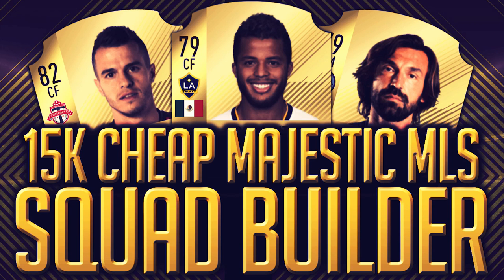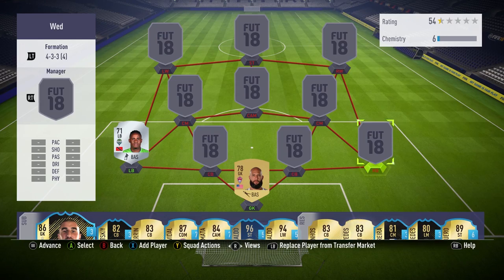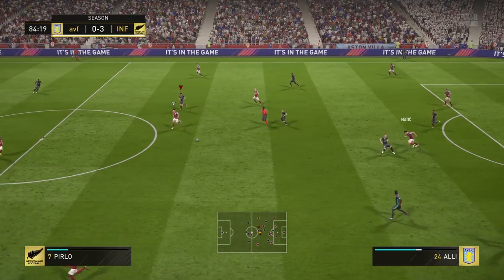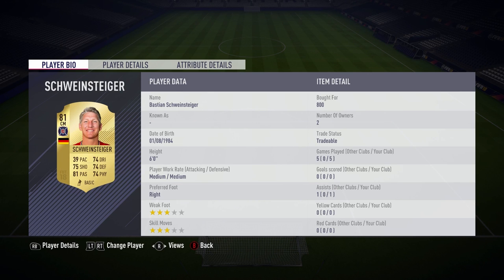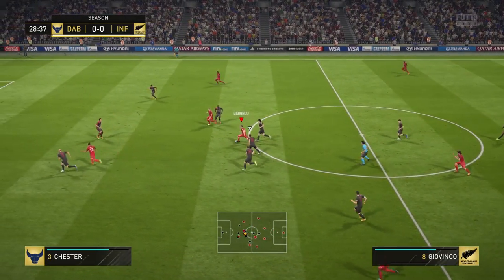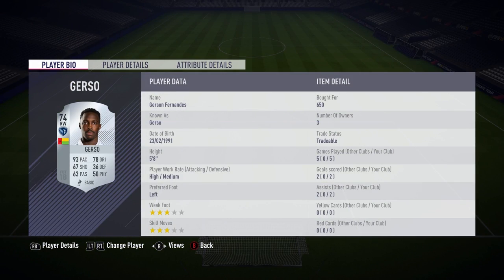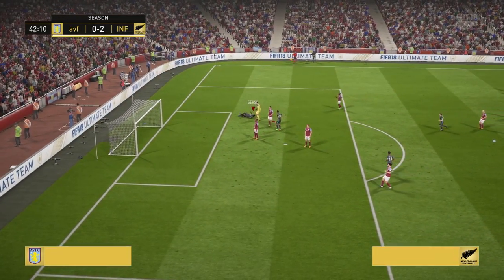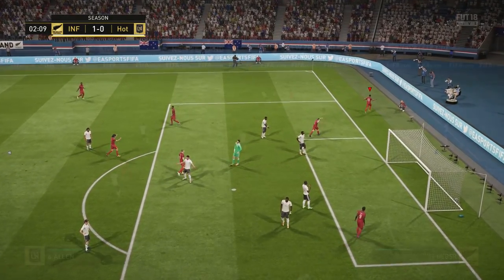FIFA 18│15K MAJESTIC MLS SQUAD BUILDER!!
50 LIKES?